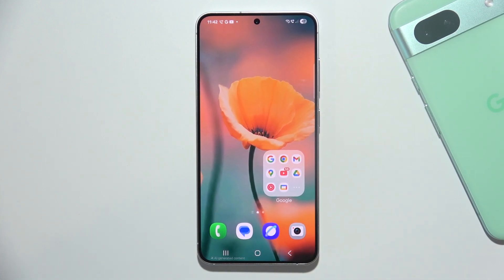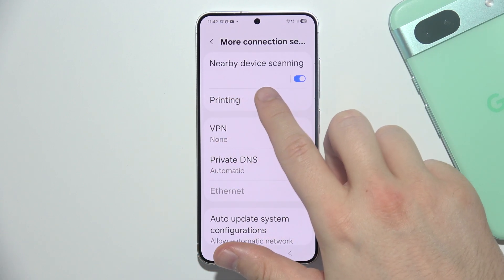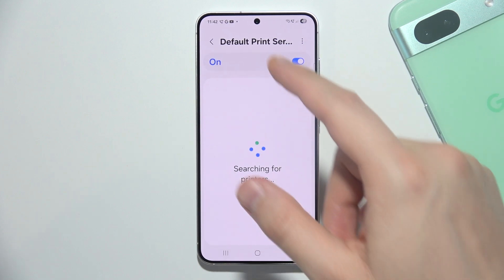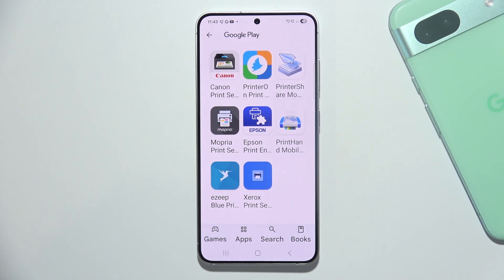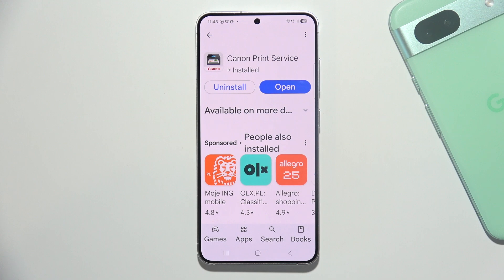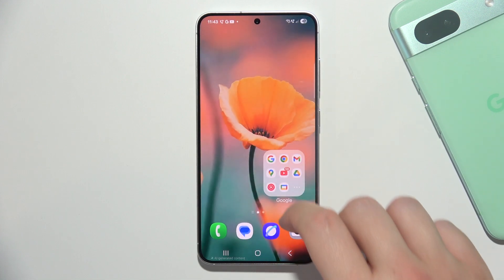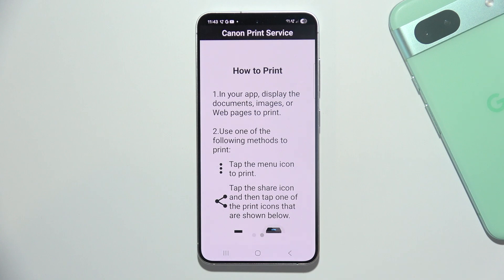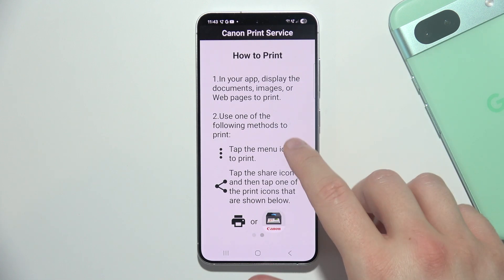Samsung S25: How to Print?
In this video, we’ll show you how to print documents or photos from your Samsung S25. If you need to print something directly from your phone, it’s simple to set up a connection with your printer. Follow the easy steps on your Samsung Galaxy S25 to start printing from your device. This guide will help you quickly print any content from your Galaxy S25.